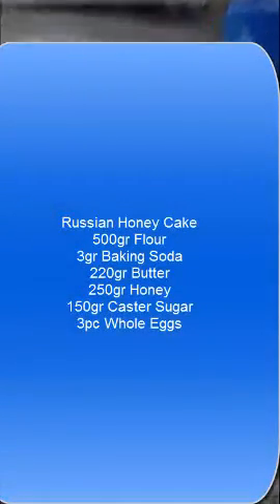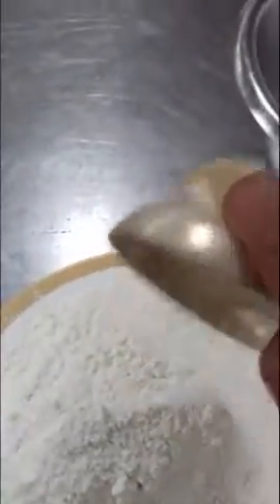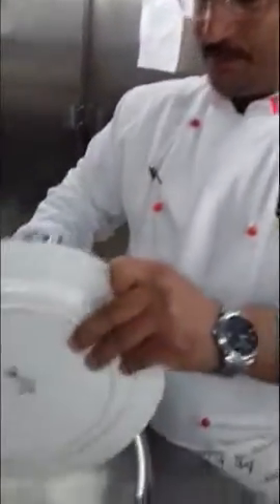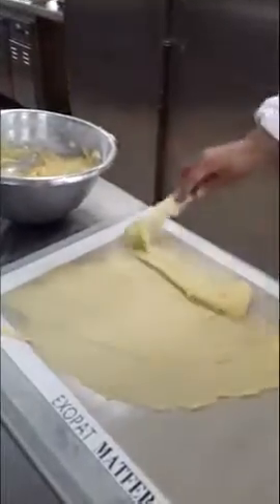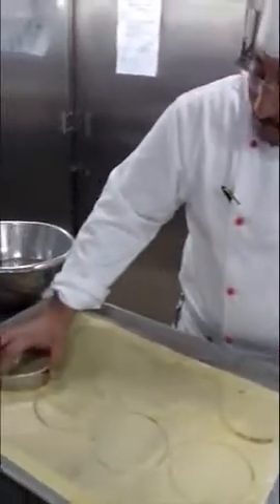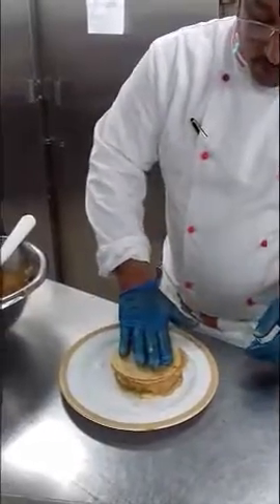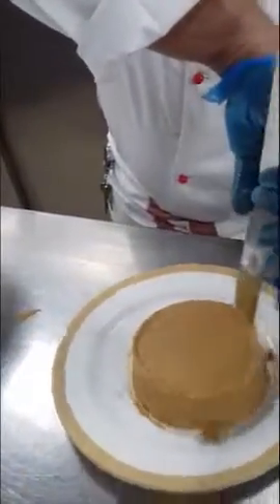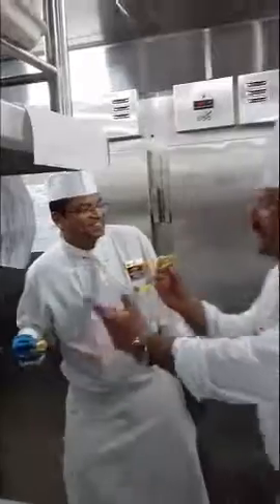How To Make Marlenka (honey Russian Cake)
تورته العسل الروسيه
Sea Emperor My Name Is Ahmed Younes Pastry Champion of Africa 2011 corporate pastry chef for